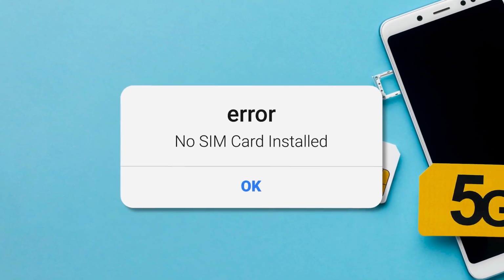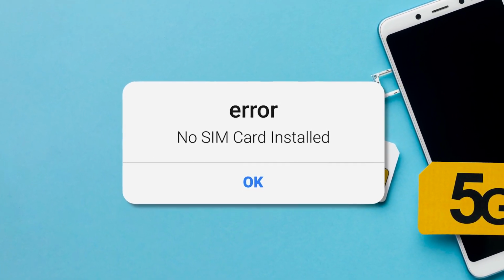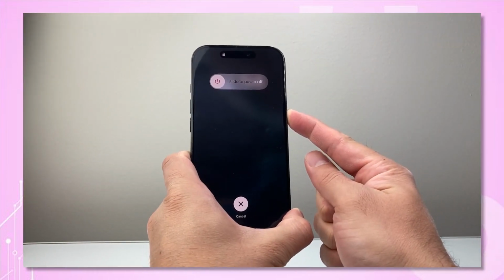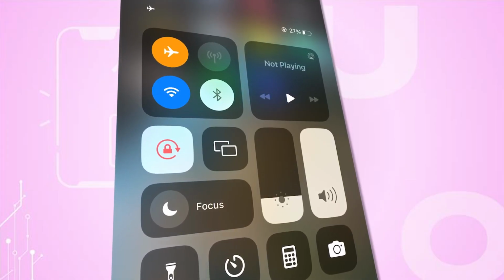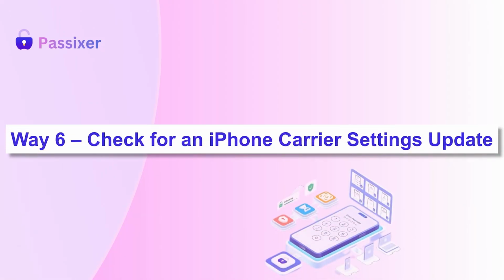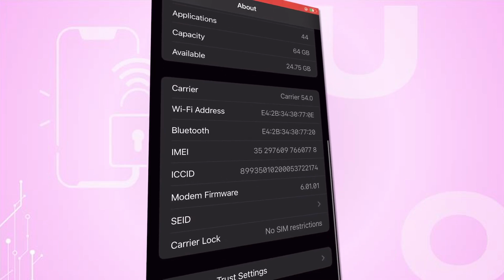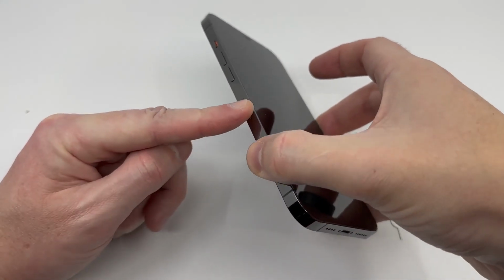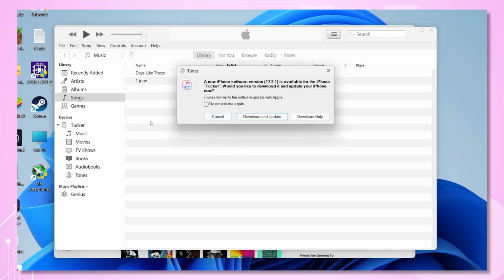Fix When iPhone Says No SIM – Fast & Easy Solutions You Can Try Now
💡Why is my iPhone saying no SIM card when there is?
💡Why does my phone suddenly say no SIM card installed?
💡What causes an iPhone SIM failure?

📌Timestamps:
00:38 Way 1 – Remove the iPhone SIM Card and Reset It
01:04 Way 2 – Restart iPhone
01:16 Way 3 – Turn Airplane Mode On and Off
01:31 Way4 – Update iOS
01:44 Way 5 – Make Sure Your Phone Account Is Valid
01:58 Way 6 – Check for an iPhone Carrier Settings Update
02:15 Way 7 – Test for a Malfunctioning SIM Card
02:38 Way 8 – Contact Apple Tech Support

✨Passixer iPhone Unlocker is an all-in-one iOS solution that empowers you to unlock any screen lock, remove Apple ID without a password, bypass or delete MDM restrictions, and get past iCloud Activation Lock. It also helps you remove Screen Time passcodes, unlock your iPhone SIM for use with any carrier, and disable iTunes backup encryption—all while ensuring your data stays secure.